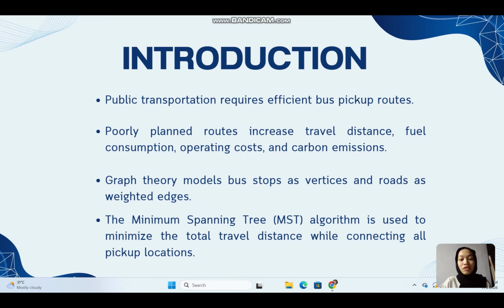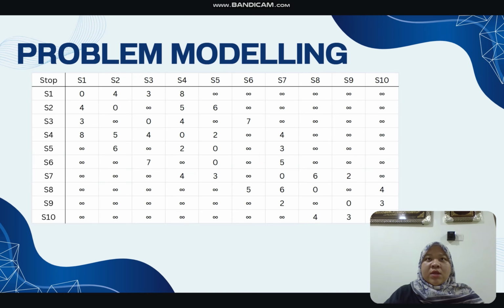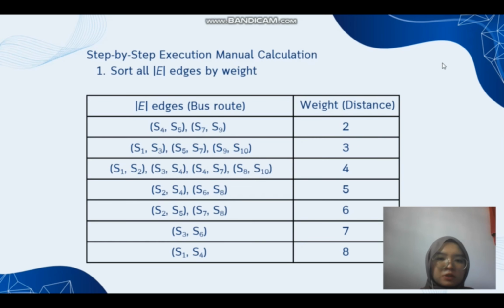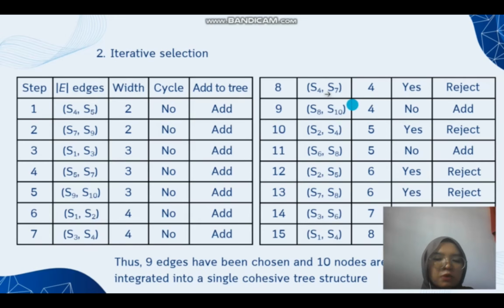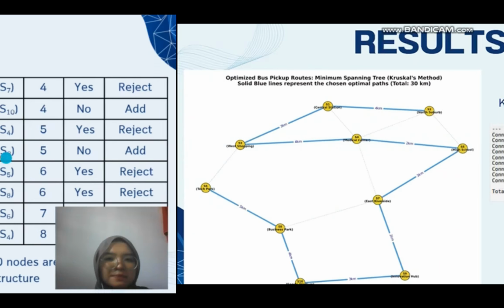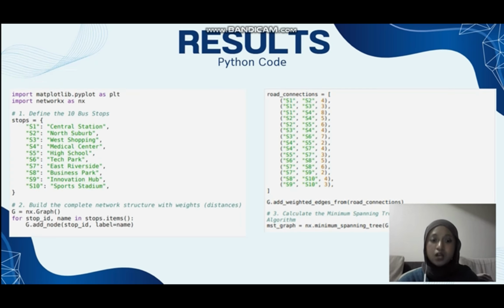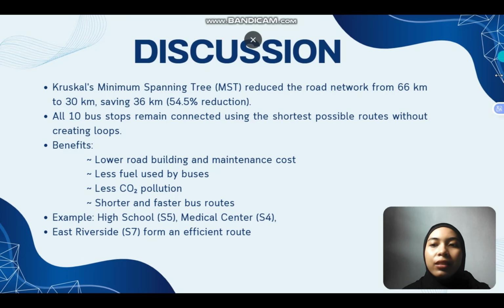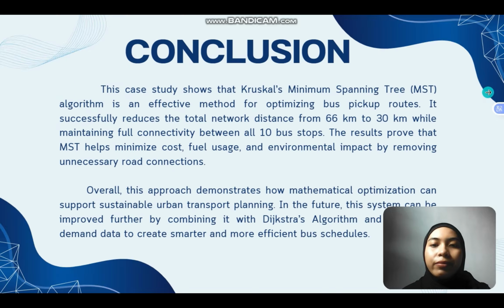BUS SCHEDULE PICKUP ROUTES